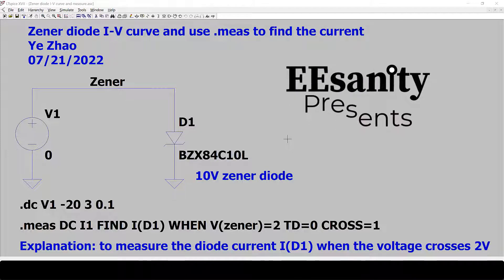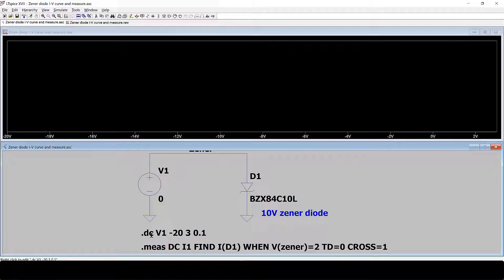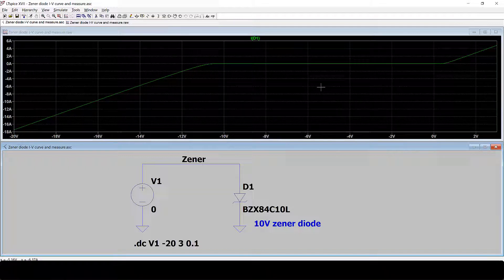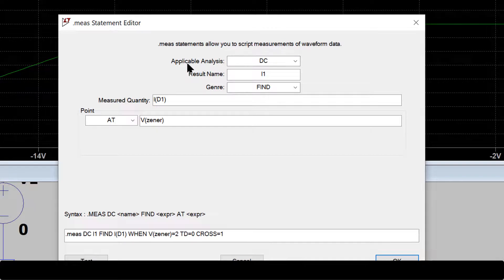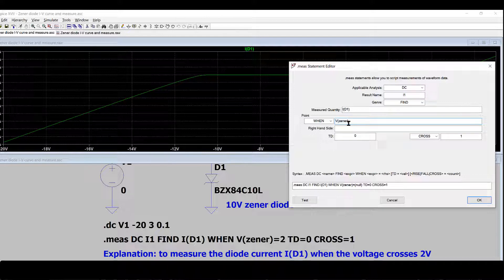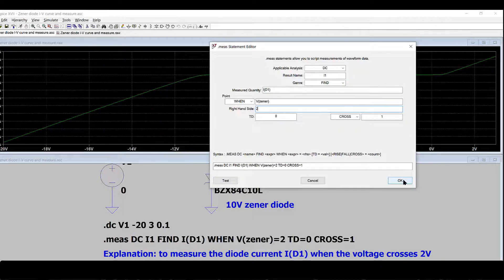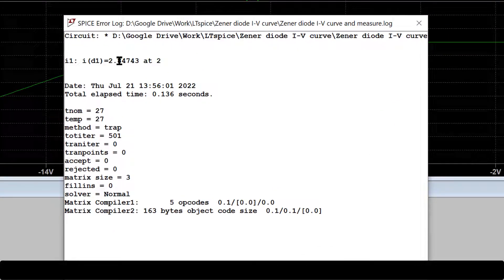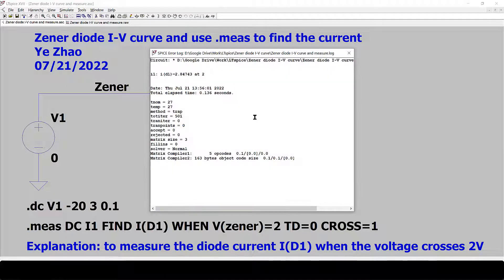measure the dc sweep in LTspice